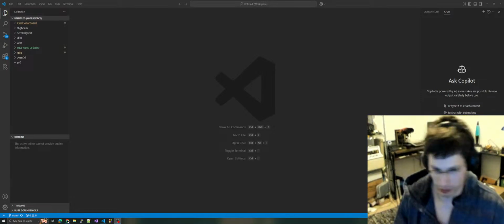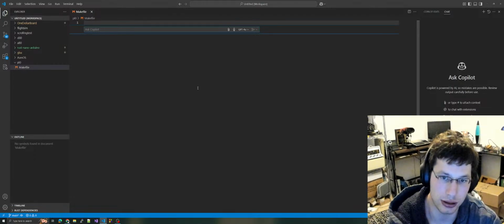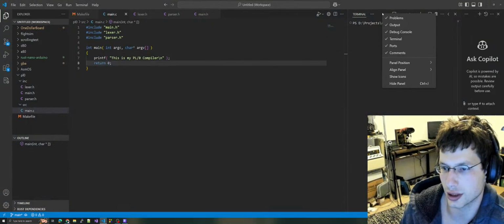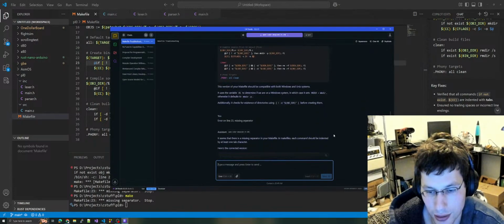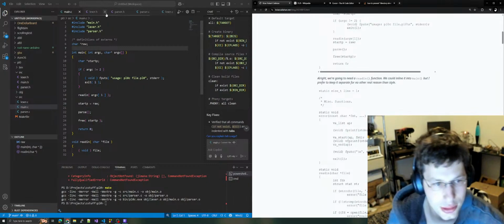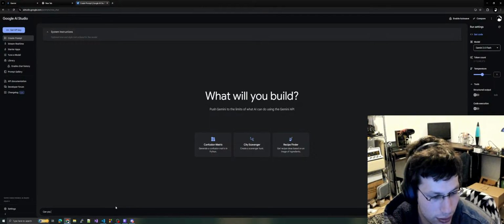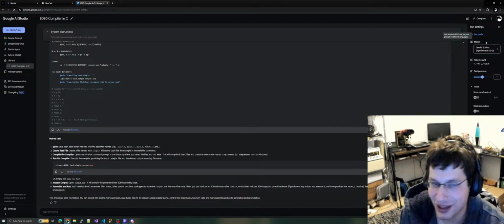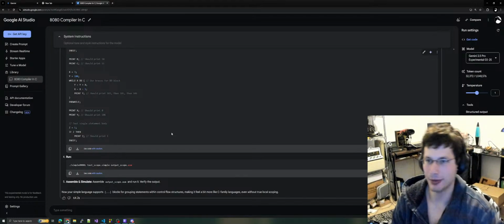Making a Compiler in C ( PART 1 )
In this stream, i do some odds and ends then I get started making a compiler in C!